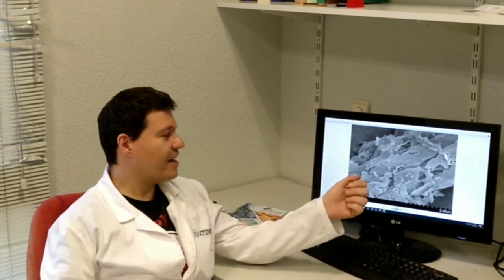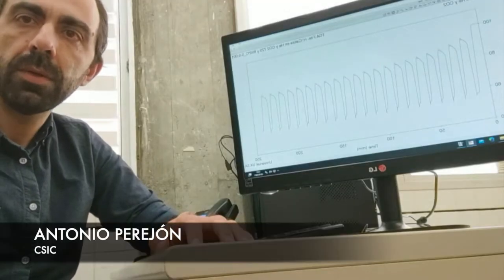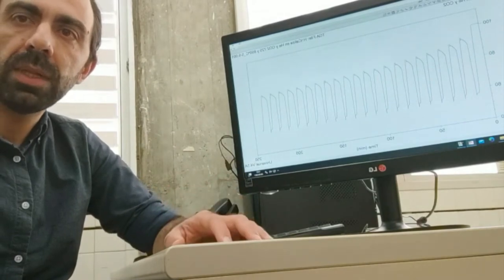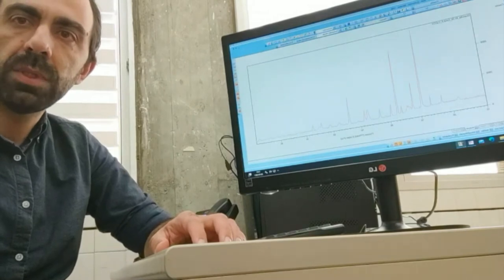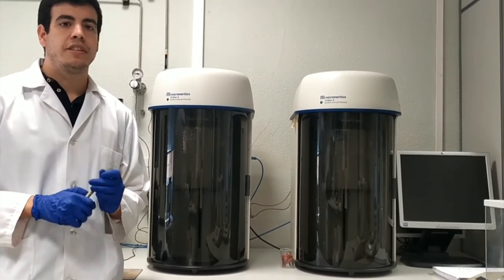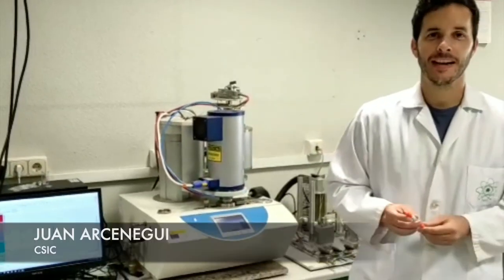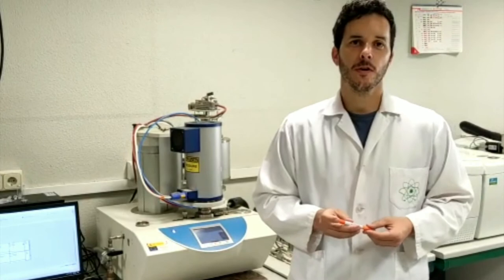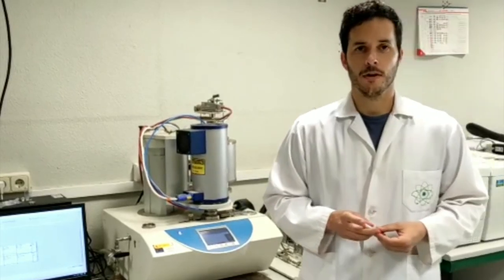This is SOCRATCES team: CSIC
CSIC is the Spanish National Research Council and one of the partners of the SOCRATCES project. In the video, part of the CSIC team explains us what is their main role in this project on power solar concentration.